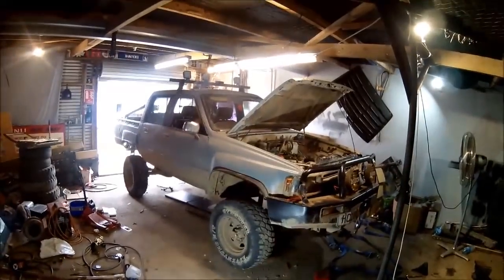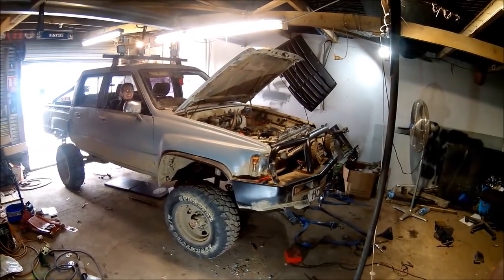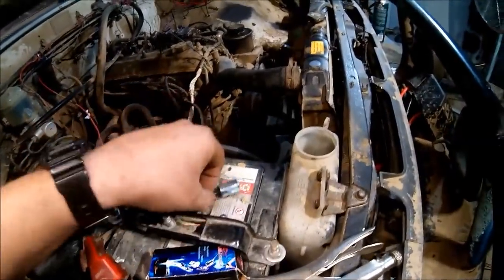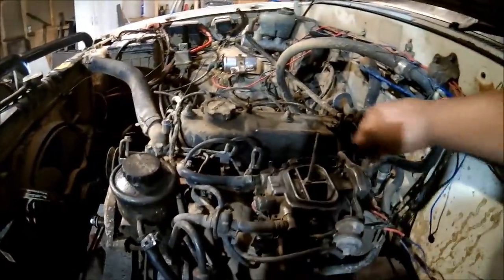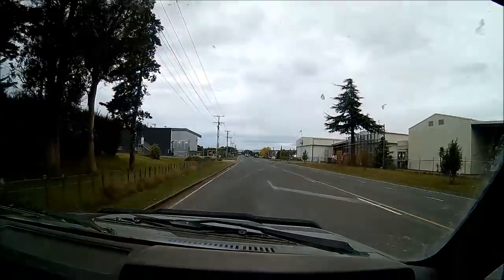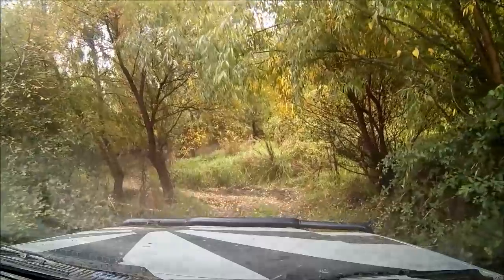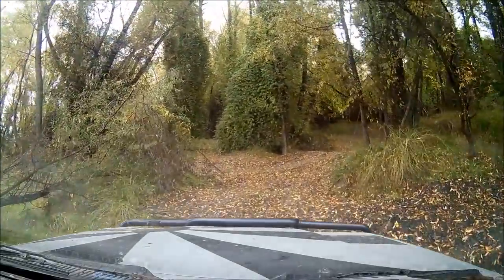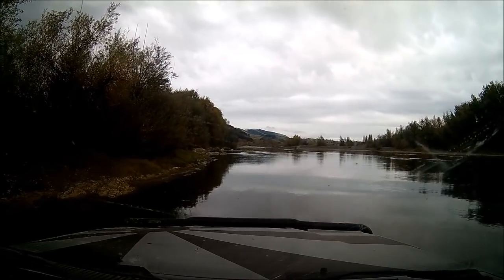Hilux Off Roading+Weak Spark Diagnoses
Figured out the weak spark in the hilux by replacing the condenser on the ignition circuit, took it out for a 4x4 at the river,